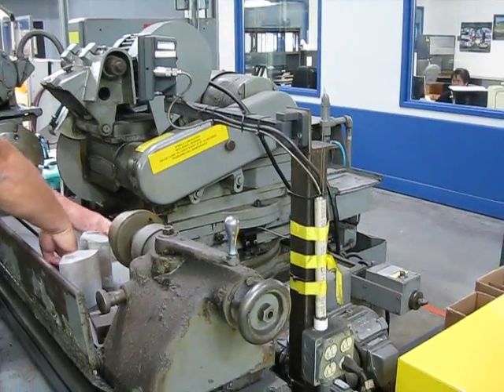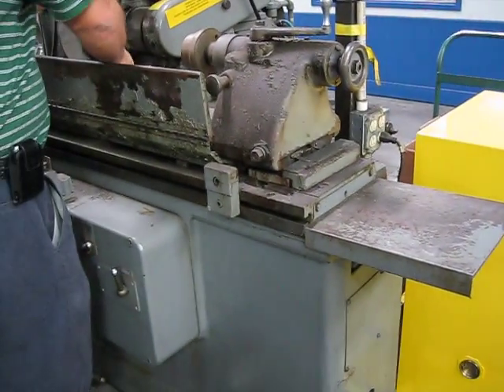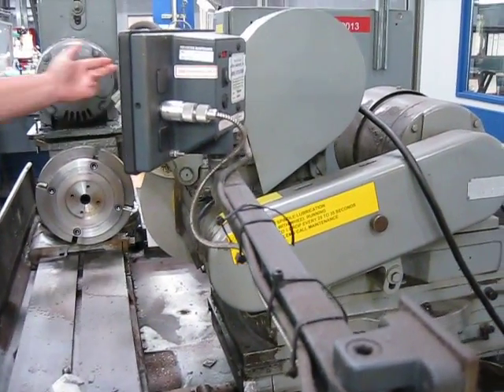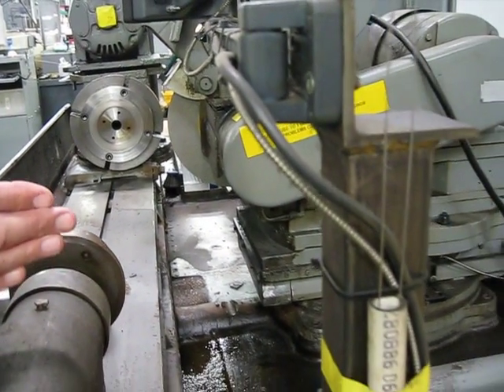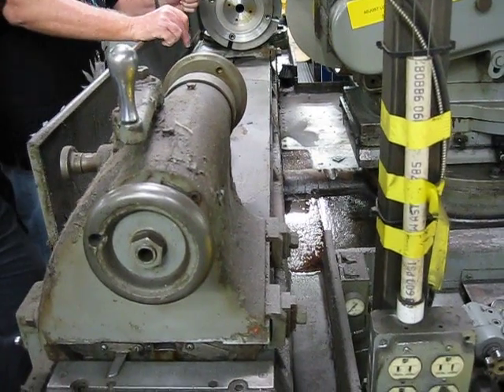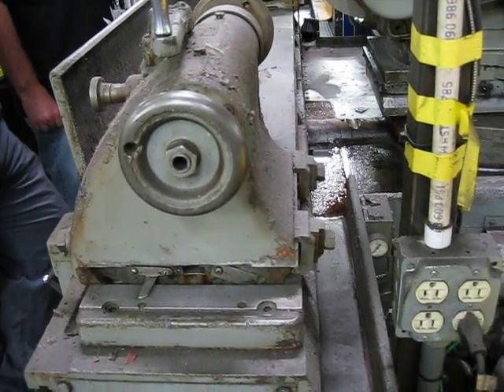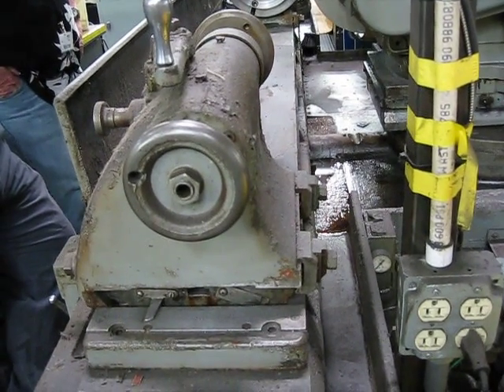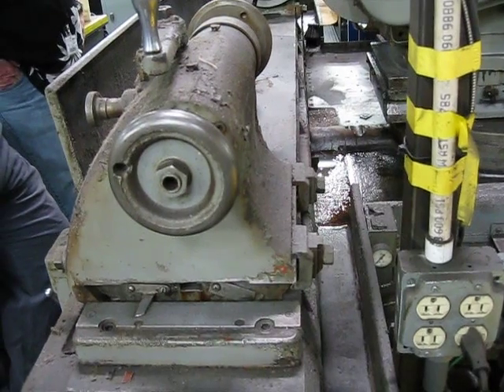12" x 48" NORTON OD/ID Grinder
We are liquidating this very nice universal grinder.
Used in an aerospace facility, it is still under power and available for your inspection.

Price: Open to offers

Let me know if you have any questions or need more photos.

Best regards,

Rick
Rick Adams
EMC Leasing Company

Norton Universal Cylindrical Grinder
Model U4  12 x 48

Condition: Good, may have an issue with the tailstock.

Hydraulic Table Travel                            3 to 144 IPM
Table Swivel Toward Grinding Head         3"
Table Swivel Away from Grinding Head    3"
Grinding Wheel                                     10" x 1" x 3"
Work Head Swivel                                 180 Deg
Grinding Head Swivel                            90 Deg
Grinding Wheel Motor                           1-1/2 HP
Hydraulic Motor                                      1/2 HP
Workhead Motor                                     1/4 HP
Coolant Motor                                        1/2 HP

Equipped With:
Auto Infeed of Wheel Head
Coolant with ENCYCLON Filtration System
Digital Readout